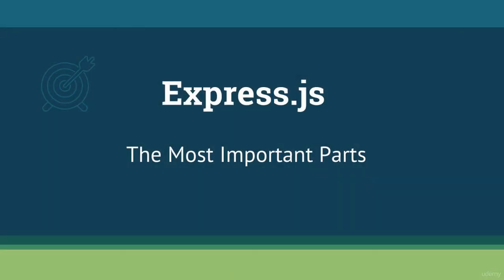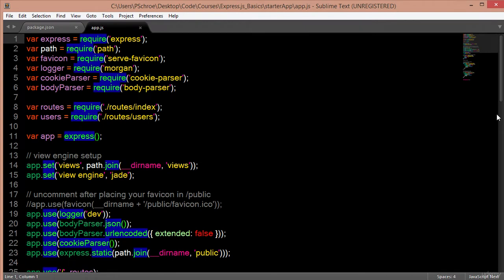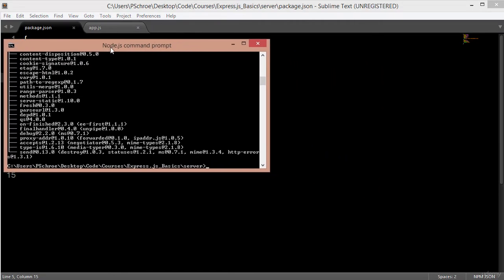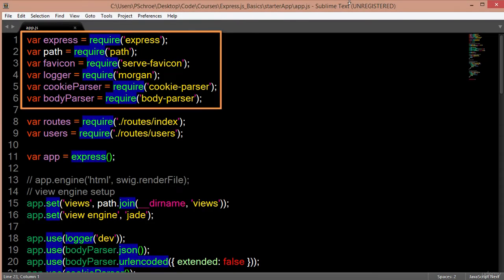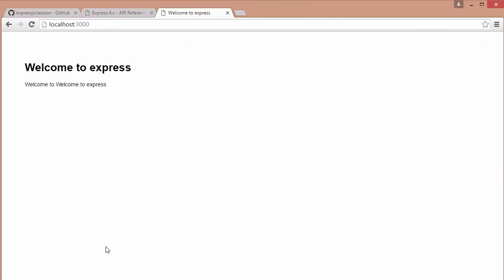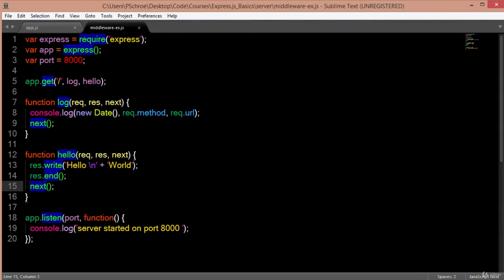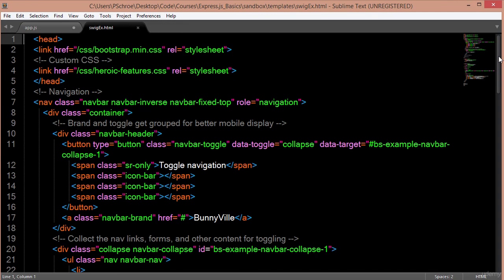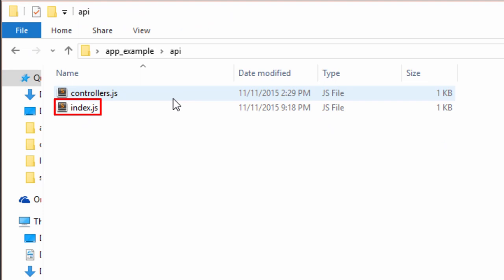Express.js Tutorial for Beginners - Learn ExpressJS in 50 Minutes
Learn ExpressJS Fundamentals in this tutorial. A beginner's guide to building RESTful web applications with NodeJS and ExpressJS. Learn the most important parts of working with ExpressJS.
Learn NodeJS & ExpressJS by building 5 Projects - Full Course

This course will include topics on:
        What Express is and why we would want to use it as our server-side framework.
        How to up a Server
        What's included in the Express scaffold.
        What Middleware means and how to use it.
        How to set up and use different Templating for our view.
        How to configure and use Routing in our express apps.

Students should already have NodeJS installed and a basic understanding of the CommonJS module pattern.

You should take this course if your interested on how to set up and use Express in creating RESTful API's for use in any kind of application.

Node and Express go hand in hand. The ability to use this programming paradigm on any kind of web or mobile application makes this skillset incredibly valuable.

And the advantage of being able to build Full Stack applications based on just one language (JavaScript) is becoming more appealing every day. This is especially true for start-ups that put a big emphasis on being able to iterate early and often.

        Create an Express Server
        Understand What Middleware Means
        Know How to Configure Templating Engines
        Understand How to Create and Use Routes

        Have Node.js Installed

Who this course is for:

        This is a beginner level course for those not already familiar with Express.js. If you already understanding of the Common.js module pattern your ready to take this course. Otherwise, you should learn about the basics of Node.js first.